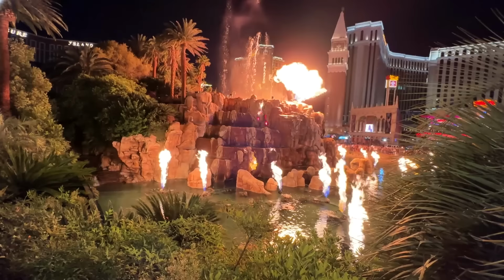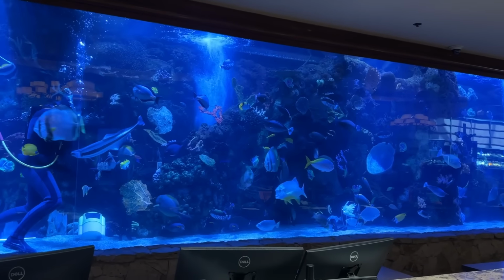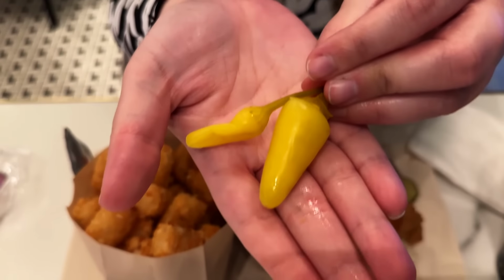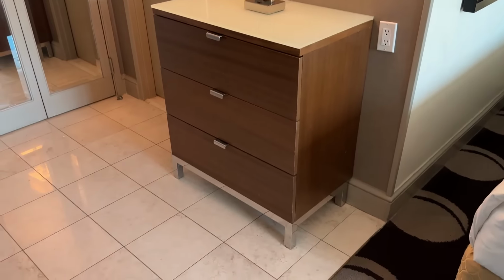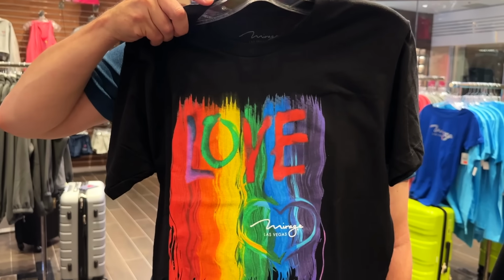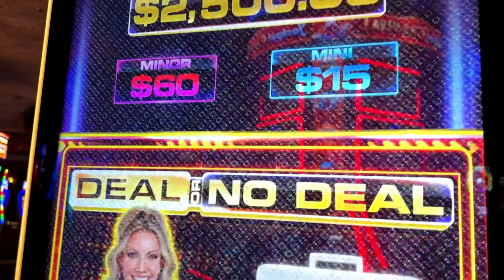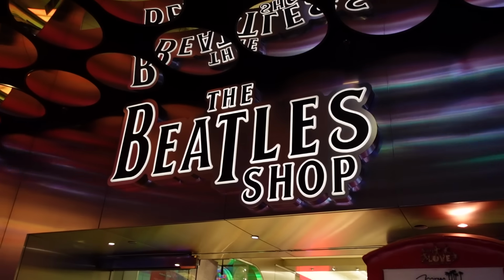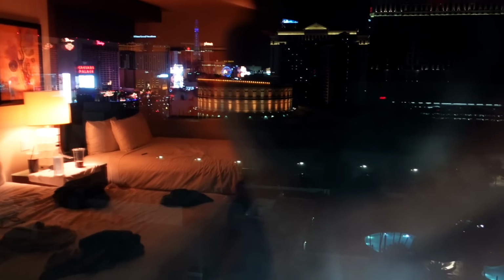The End of an Era: Inside The Mirage Las Vegas Before Its Closure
This week I wanted to mix things up by taking a final tour of The Mirage which will be closing in 2024 after 35 years on the Las Vegas Strip. See all the latest Freakin’ Reviews & Freakin’ 2 reviews & vlogs

• My top gadgets and weird finds

• Chat with me on Discord

MY GEAR
• 2nd Camera
• 2nd Camera Lens

0:00 Introduction
1:10 Arrival, Fish Tank, & Atrium
2:01 Snacks All Day Eatery
2:56 The Room & Mini Bar
4:15 Mirage Pool
5:01 Gift Shops & Cocolini
6:08 Pit Stop
6:16 Diablo's Cantina & Gambling
7:00 Beatles Love
7:20 Volcano
7:54 My Strip View
8:13 Final Thoughts